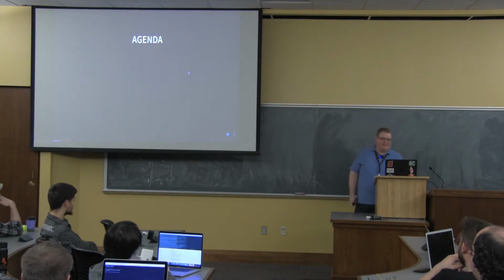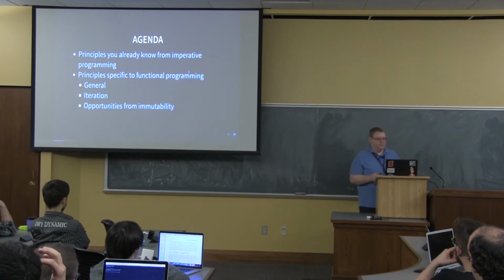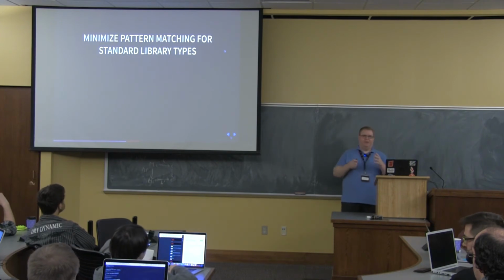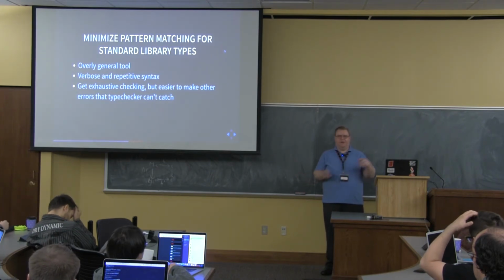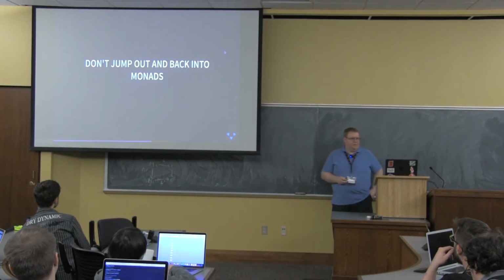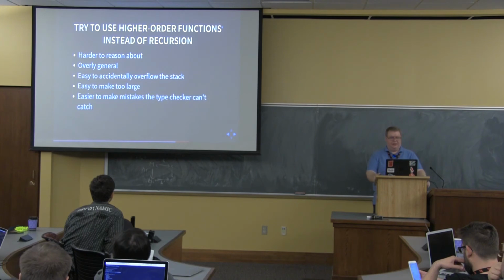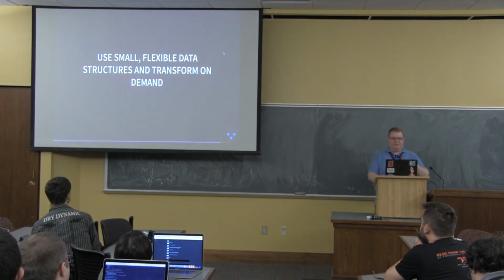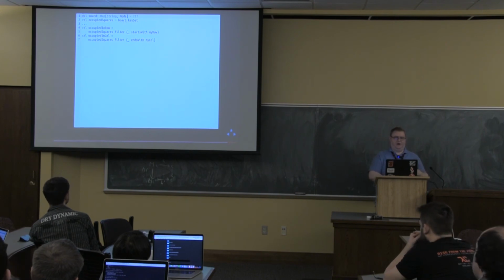Karl Bielefeldt - Principles of Clean Functional Programming - λC 2017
Description:

This session will introduce some basic principles to help developers write cleaner, more maintainable functional code, with examples illustrated in Scala but applicable to most functional languages.

To Run execute the following:

docker run --rm --tip 80:8000 kbielefe/clean-fp